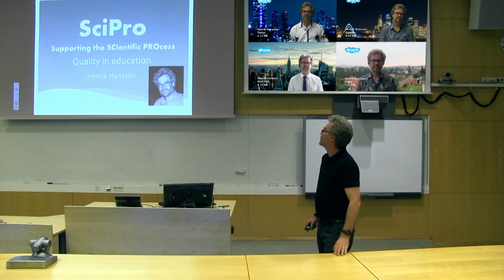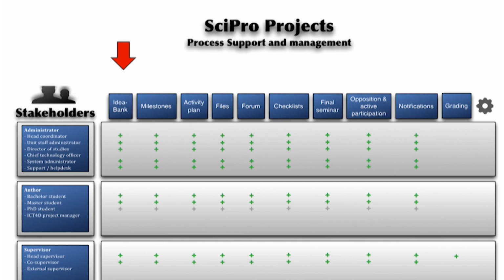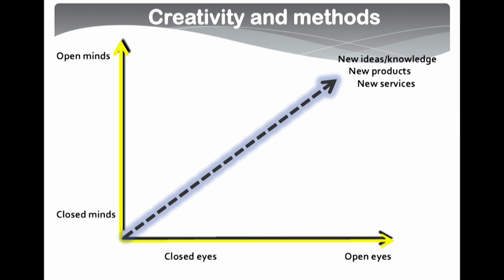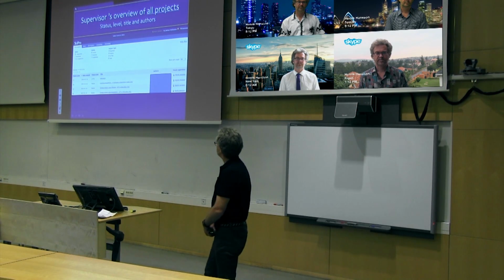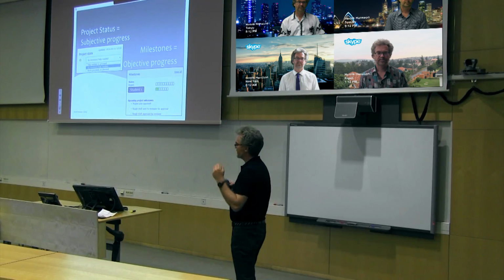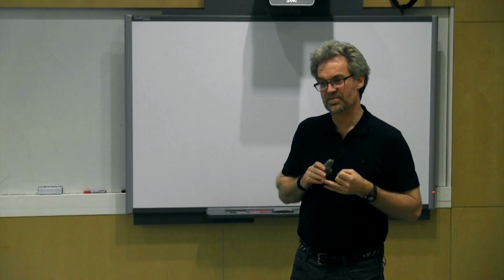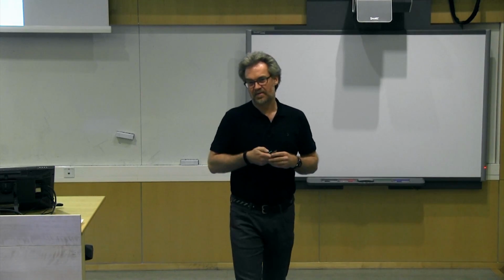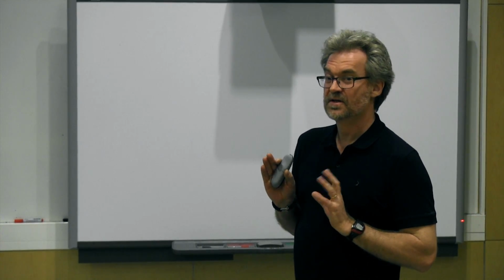SciPro Overview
By Henrik Hansson
A Film by Sahand Samadian